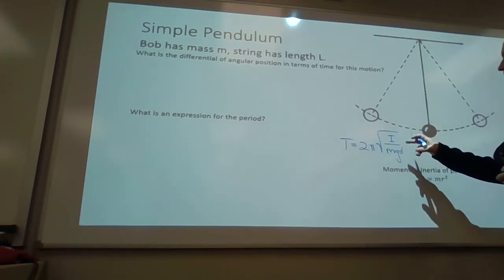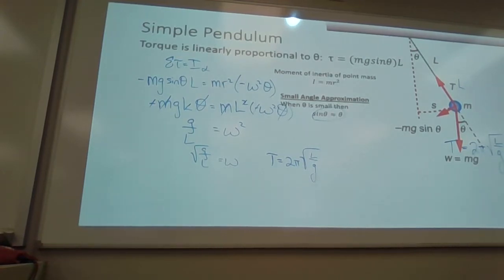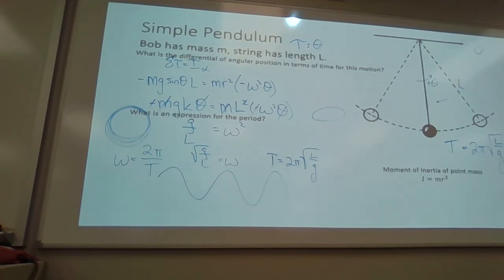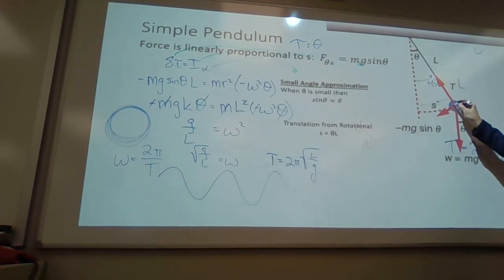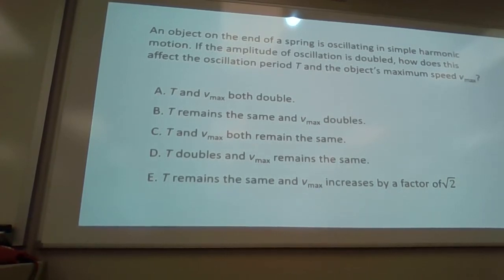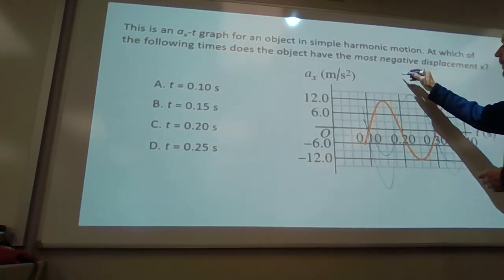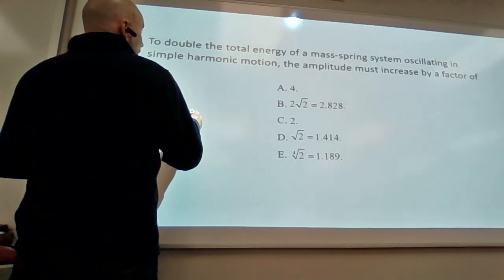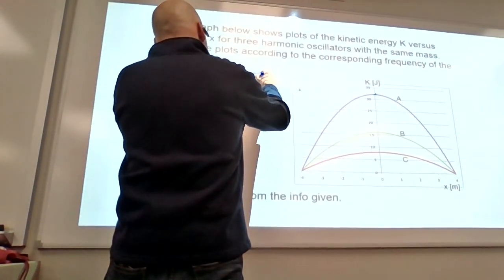SHM cont. Nov 18 AP Physics C Mechanics